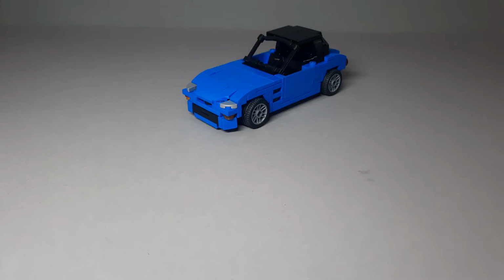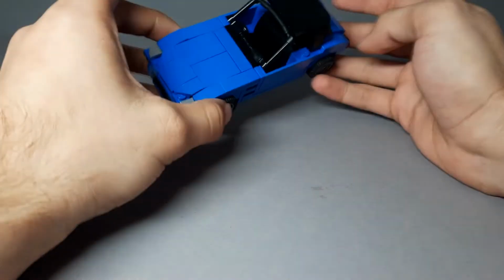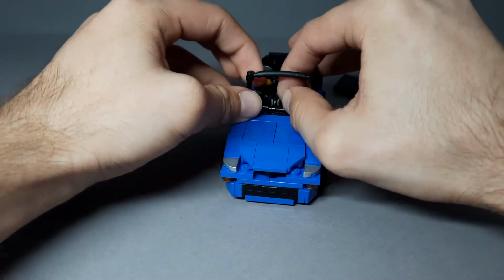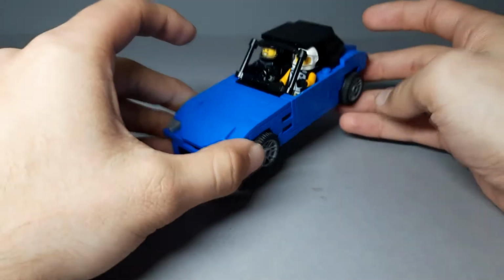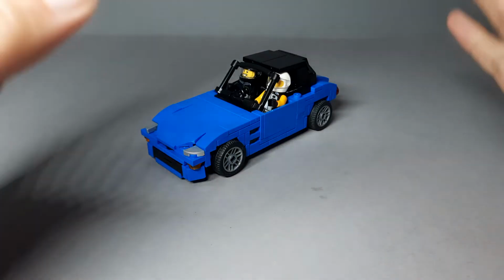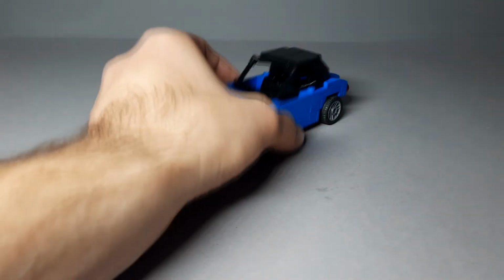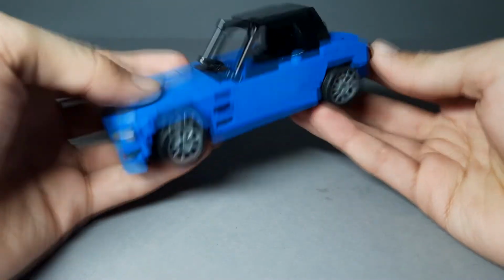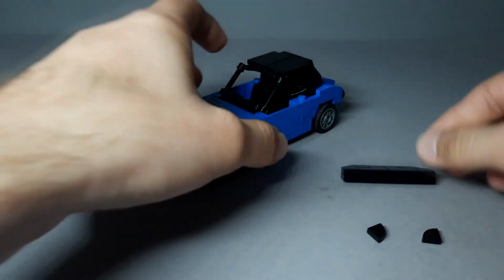Lego Speed Champions Suzuki Cappucino MOC Tutorial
Will 2 Pwr - half.cool
                                            This Close - half.cool
                                            Smooth Groove - Burnished Bronze
                                            Gemini - half.cool
                                            Polaroid Memories - DivKid